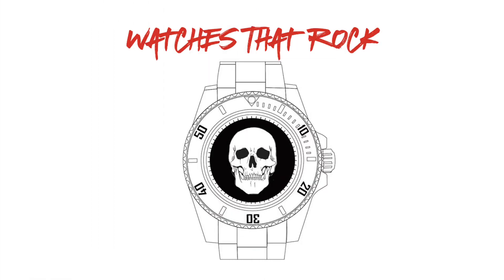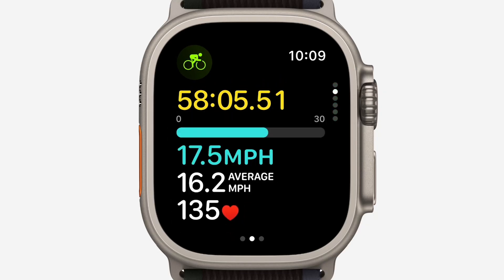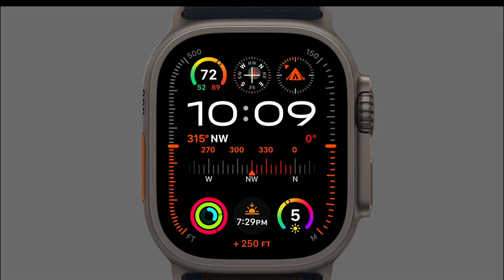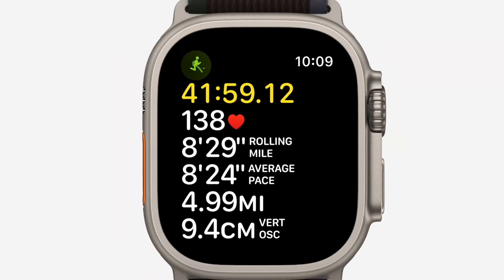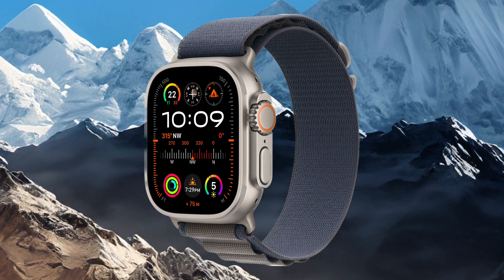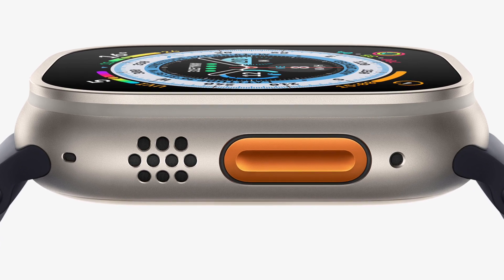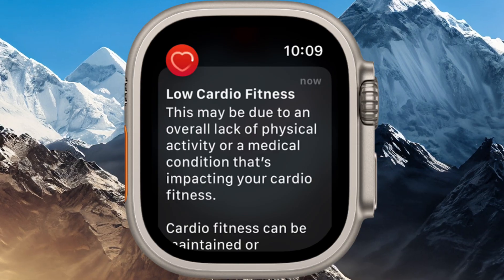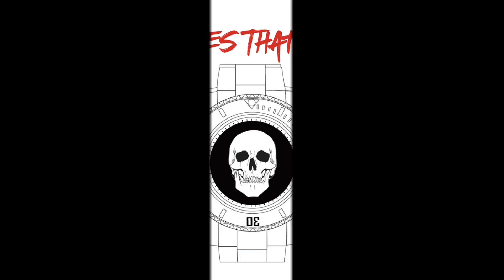Apple Watch Ultra 2 Review: Cutting-Edge Tech Meets Rugged Design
Welcome to Watches That Rock! Your go-to channel for in-depth tech insights! Today, we’re diving into the Apple Watch Ultra 2, Apple’s most advanced and rugged wearable yet. From its S9 chip upgrade to precision GPS and enhanced Ultra display, this watch is packed with features designed for adventurers, fitness enthusiasts, and tech lovers alike.

We’ll explore the key features that set the Ultra 2 apart, including extended battery life, Night Mode for low-light conditions, new customizable bands, and more. Plus, we’ll touch on the impact of its environmentally-friendly materials and how this model takes a significant leap in Apple’s commitment to sustainability.

Whether you’re looking to buy the Ultra 2 or just want to stay updated on the latest tech, this review will give you all the details you need.